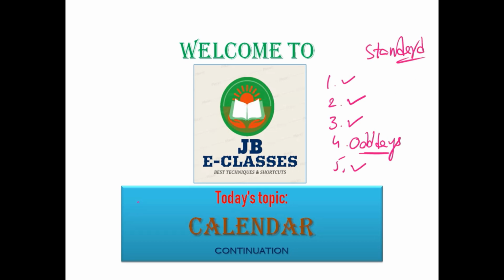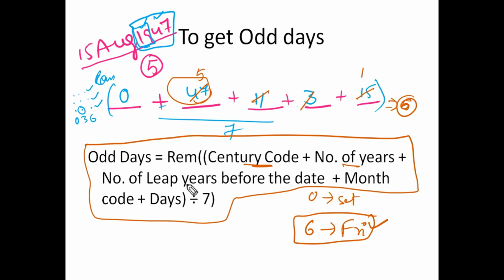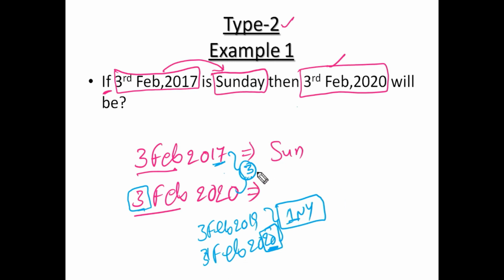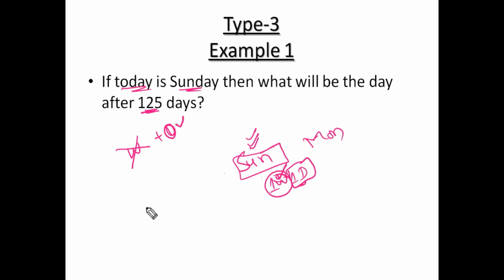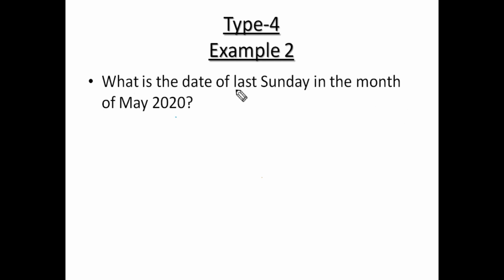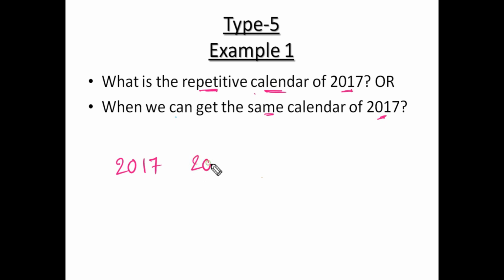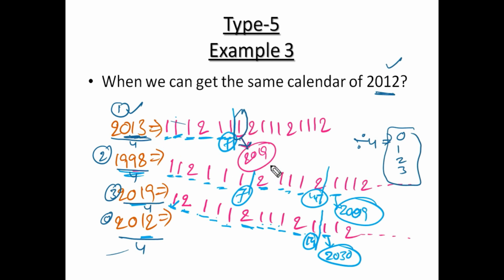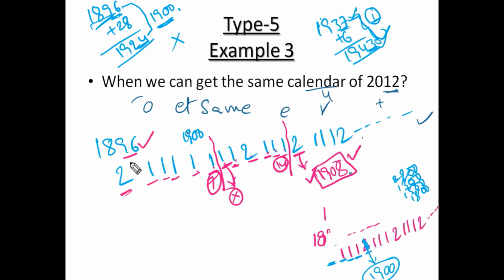Calendar Part-2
This video is the continuation of Calendar part-1. In this shortcut method is given and using this method some example also solved.

and Share with the aspirants preparing the competitive exams.